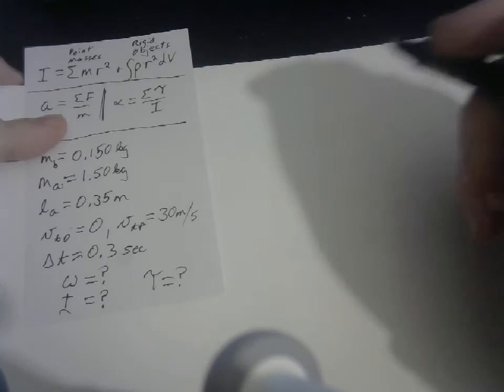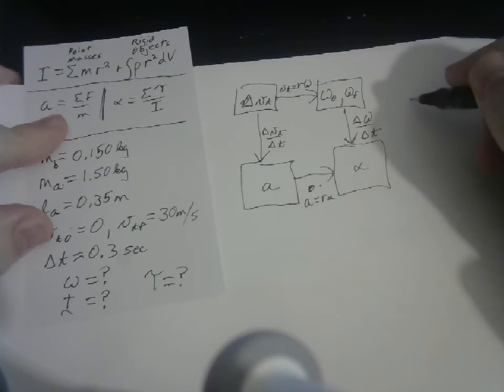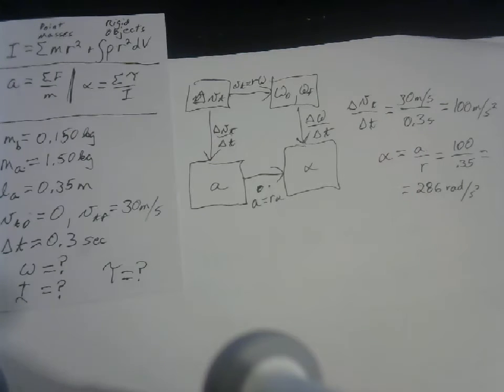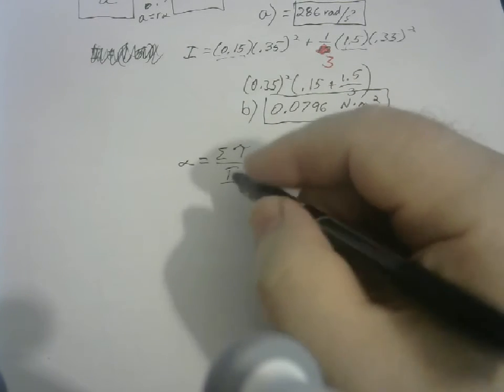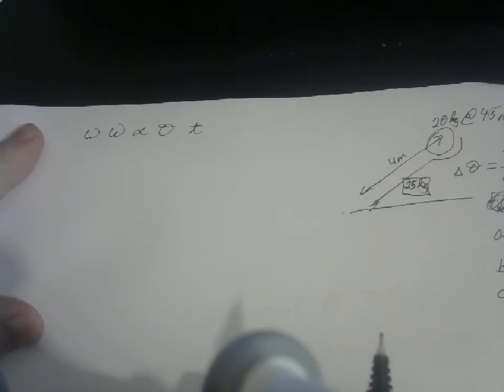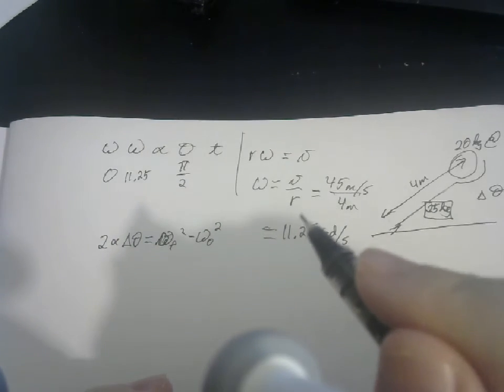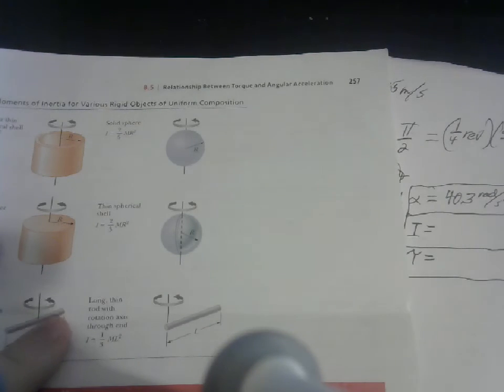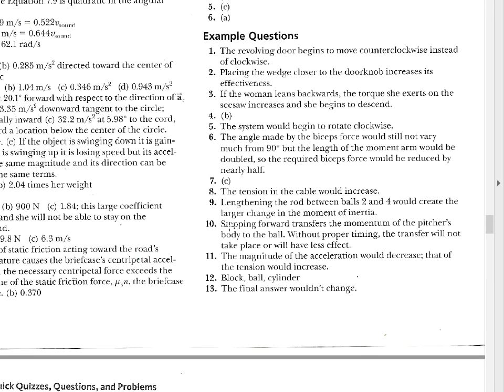08 05b Example 10 Warming Up